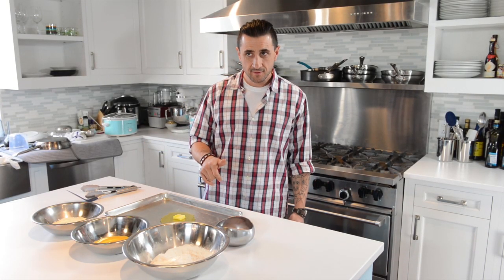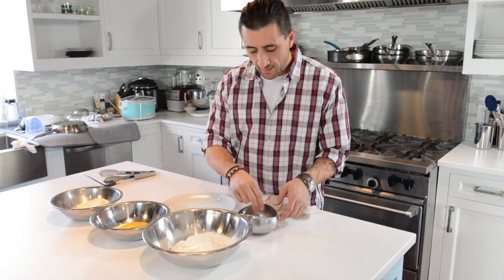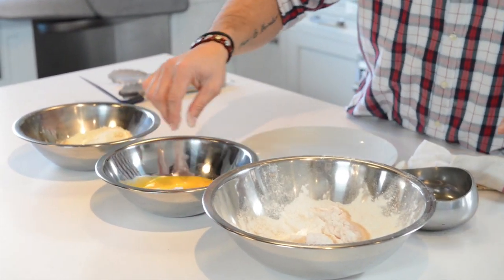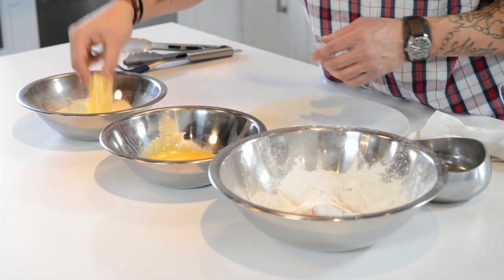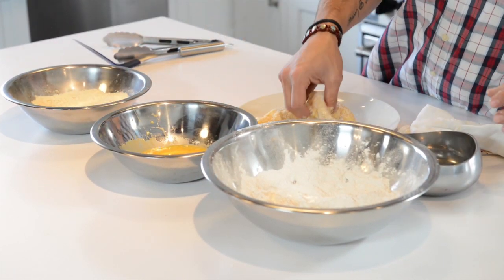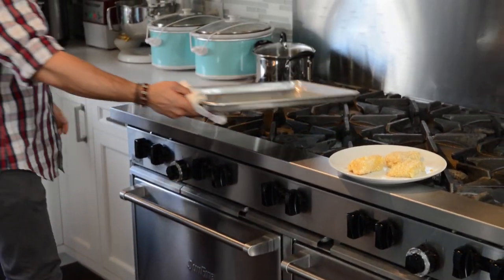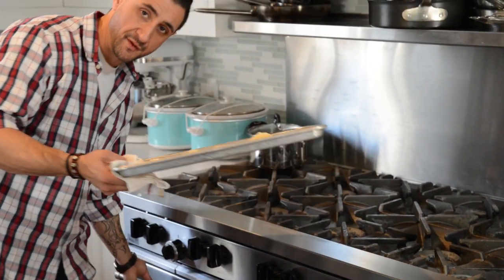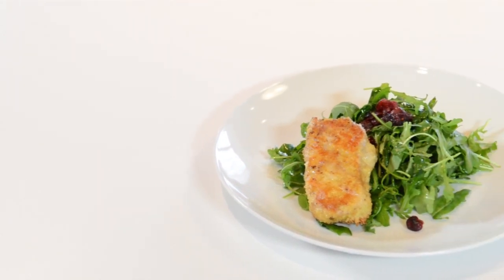Oven-Made Crispy Fish & Chips : Tasty Recipes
Oven-made crispy fish and chips will require you to pre-heat your oven to 350 degrees. Find out about oven-made crispy fish and chips with help from an experienced culinary professional in this free video clip.

Bio: Chef Anthony Goncalves is the chef-owner of 42 The Restaurant, and the personal chef to Knicks Coach, Mike Woodson.
Filmmaker: Daniel Sladkus

Series Description: You can bring a wide variety of tasty recipes right into your very own home, as long as you know about a few key ingredients and the right techniques. Find out about delicious and tasty recipes with help from an experienced culinary professional in this free video series.